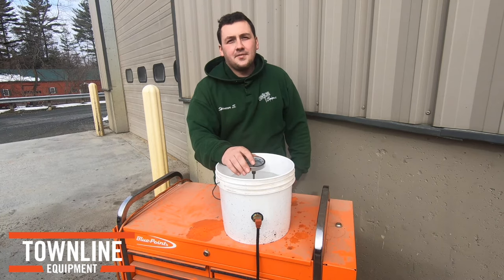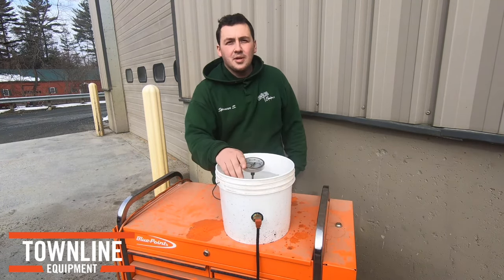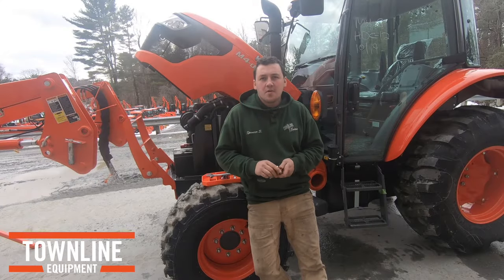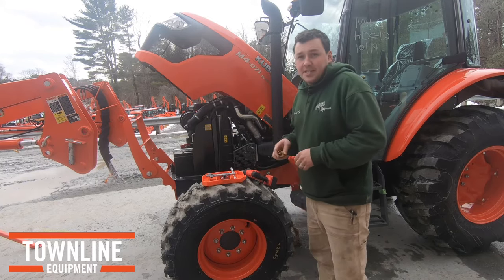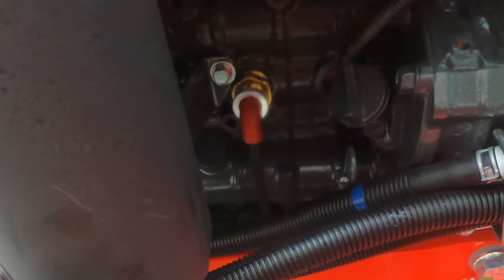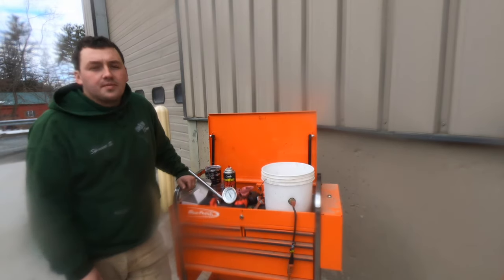Kubota Block Heater - Install and Benefits of Use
During the cold winter months, it can sometimes be a challenge to make sure your Kubota tractor will start when you need it to, especially if your tractor is stored out in the elements. A block heater is a useful tool in meeting this challenge. We are often asked how a block heater works and how long a block heater should be plugged in for. There are a lot of variables involved, so we figured the easiest way to walk through this issue would be to put a little video together. In this video, we show a block heater melting some ice and warming up a bucket which is helpful in showing the rate a block heater works at. We also show the installation of a block heater in a Kubota M4 tractor.